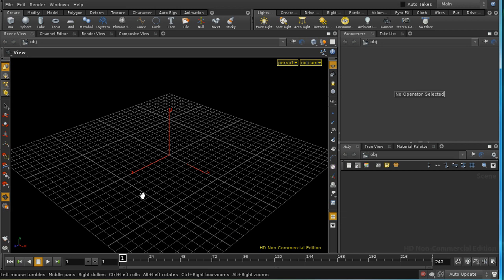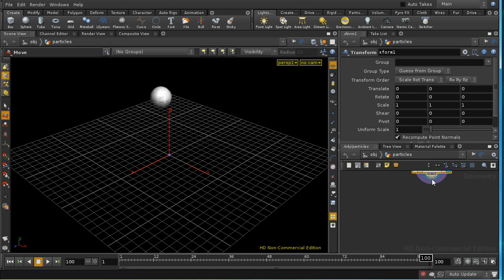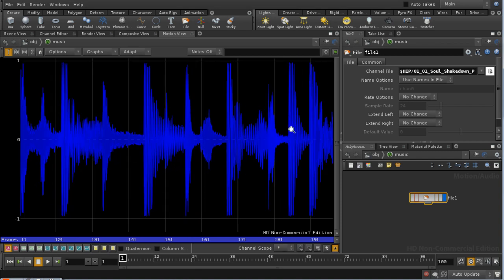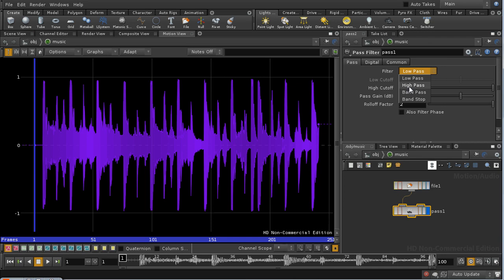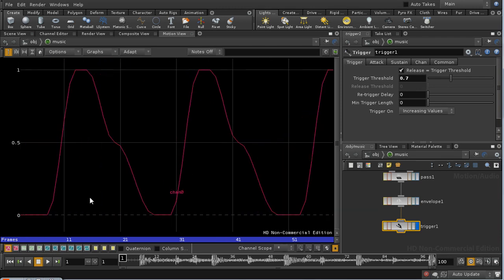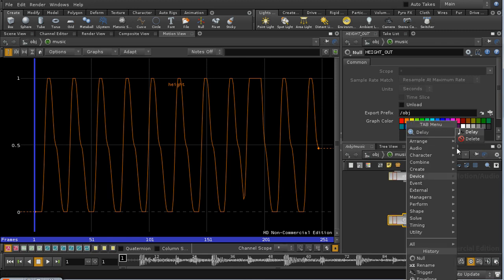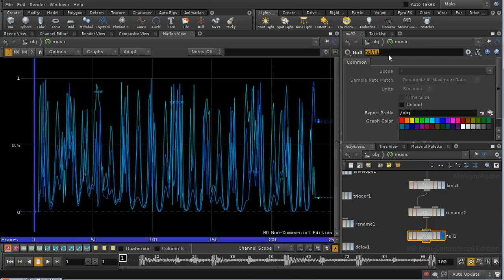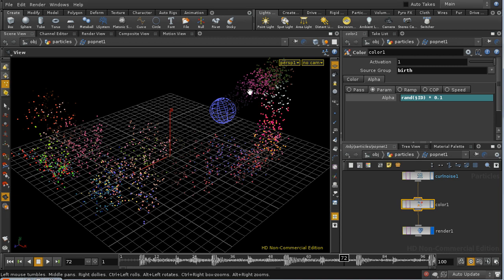Houdini Chops and Music Driven Animation 2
A tutorial on the basics of Houdini chops, and then two examples of music driven animation.
In the second part we set up a particle network that will be driven by music being brought in through CHOPs.
How to import music into CHOPS, using pass filters, envelope and trigger to get the curves we want to drive animation. Using pitch to split out different frequency components and then use these to drive the colour of the particles.
**Two mistakes crept into this video. One is that Houdini does in fact recognise MP3 files (it just seems to have had a problem with the particular file I used). The other is that there is bit missed from the video where I add a chop function to the y component of the tranform sop that moves the ball, to bring in the height channel from chops. Its there to see in the project file, however. **